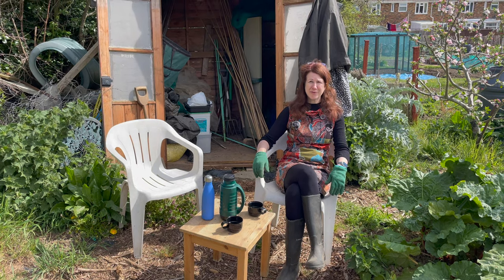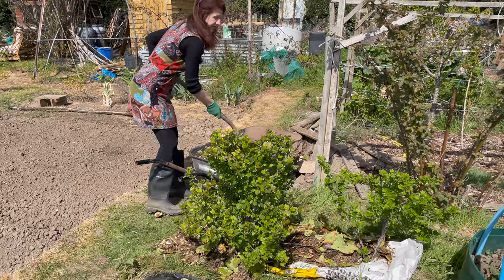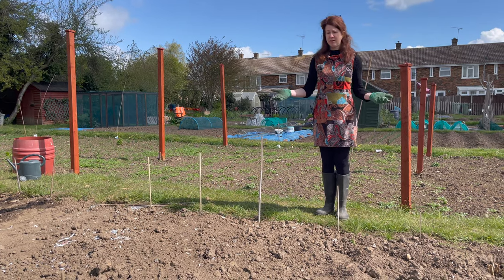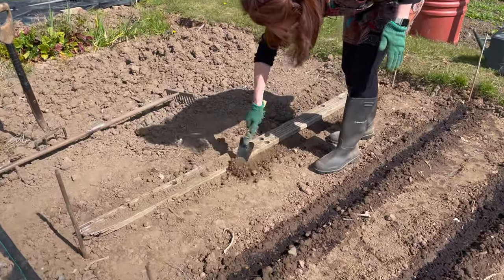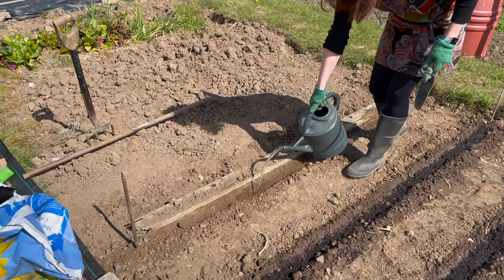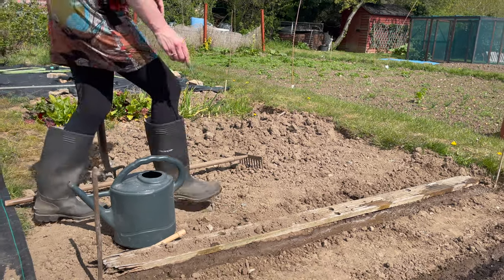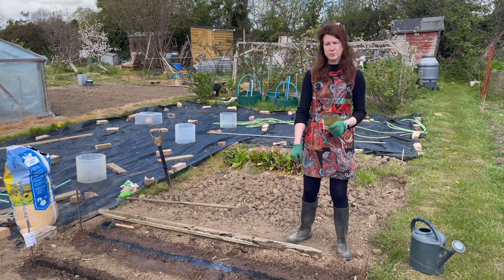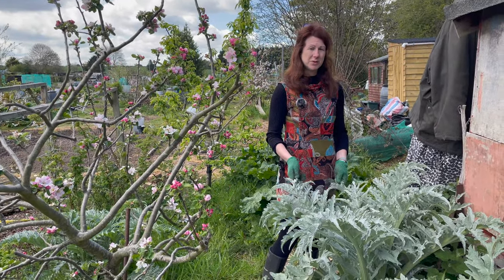May Allotment Tour - Allotment Gardening UK 2021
Welcome to our May allotment tour. Allotment gardening is becoming popular, take a look at what we are doing on our allotment. In addition to our May allotment tour we are showing how we plant seeds on the allotment for best germination.

The seeds that we have planted in this video and will be planting in later sowings are;

The rhubarb is looking very healthy at the moment. We have taken quite a few stems already and as you can see we have plenty more available to harvest.

We are testing a 'no dig' method of suppressing weeds around our fruit bushes this year. In the video we have placed some paper sacks down and we are covering them with wood chips. We will see whether this method works in a few weeks.

It is early May and we have not planted the brassicas, squashes and beans out yet. The ground is covered ready for them. We use ground cover as it keeps the weeds down until we are ready to use the area. Rain water still gets through and the worms are happy below doing their job ready for the planting.

The onions are sprouting. We planted the red onions later so you can see them lagging a little behind. They should be less likely to go to seed by planting them later.

The garlic is looking great and will be ready to harvest in June if we get some hot weather soon.

The dahlia bulbs that we over wintered in our garage are back in the ground. We planted them at the very end of April so shoots will be coming up soon.

The potatoes are not yet above the ground but they should be coming up soon. We will then start to earth them up to protect the potatoes that will be forming below the surface.

The seeds that we are sowing are parsnip, carrot, radish, lettuce and beetroot. We have a tried and tested method for planting the seeds and getting good germination. Our soil has a lot of clay in it so if you have a finer soil then maybe you can just use that. We use a peat free multipurpose compost to cover our seeds. They like this and grow through it easily. We found that the clay sometimes set solid above our seeds in the past and hampered germination. The compost helps retain moisture too.

Good luck with your allotment gardening and we look forward to a great growing season.

👍Help us to show more people what they can grow by sharing this video using the following link;